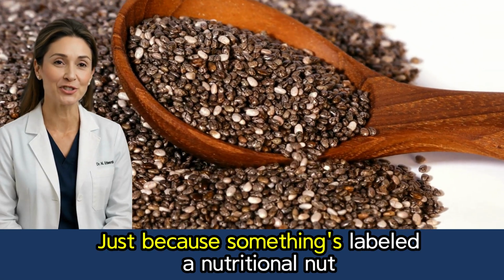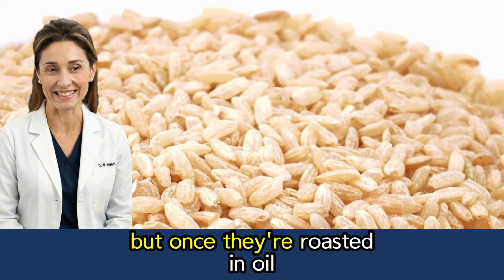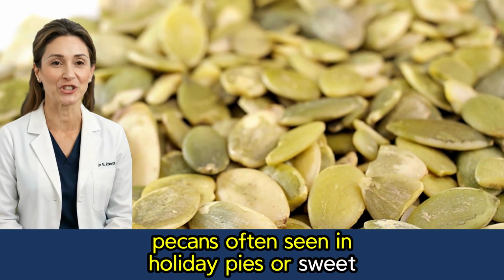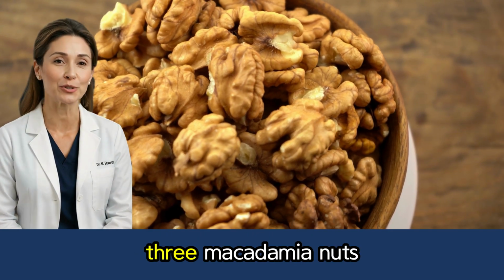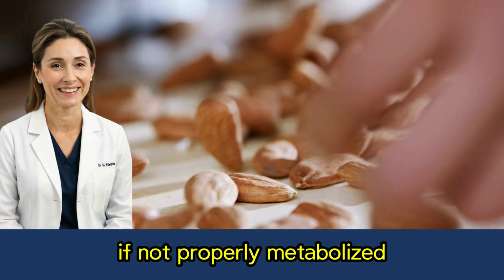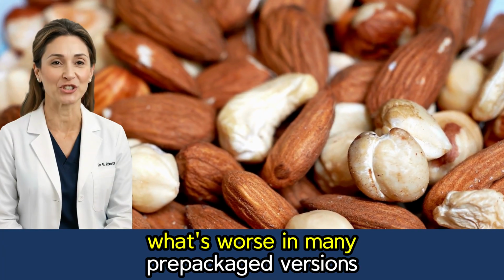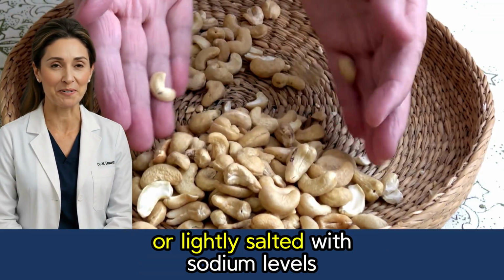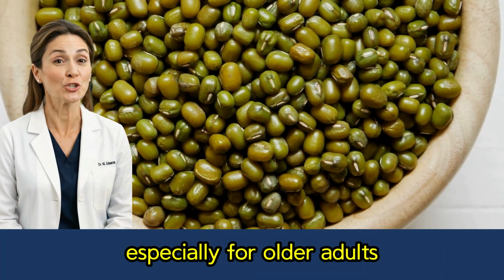STOP Eating These DEADLY Nuts After 60 – Heart Attack & Stroke Risk overnight | Doctor Health Wisdom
Many believe that nuts are good for health, but not all nuts for seniors are safe. In fact, some of the worst nuts for seniors can silently increase inflammation and even trigger a heart attack or raise your stroke risk overnight. If you're over 60, understanding elderly nutrition is critical — especially when it comes to choosing the right nuts to avoid and the best nuts for seniors.

This video will give you trusted senior food advice, showing which nuts to avoid that may interfere with medications or spike blood pressure. You'll also learn which best nuts for seniors can improve brain health and digestion.

Don’t be fooled: even though nuts are good for health, the wrong ones can turn deadly. Stay informed with science-backed senior health tips and avoid the most dangerous nuts seniors often eat.

These practical senior health tips are based on science and years of clinical observation. Choosing the right nuts for seniors could help you avoid long-term damage and stay active for years to come.

👉 If you care about smart nutrition for seniors, this video will empower you with real, science-backed senior health tips.

🥜 Top 5 worst nuts for heart after 60:
⏱ 00:00 – The hidden danger of packaged nuts
⏱ 01:55 – #1. Salted roasted cashews
⏱ 03:18 – #2. Sugar-coated pecans
⏱ 05:18 – #3. Macadamia nuts
⏱ 07:22 – #4. Salted roasted sunflower seeds
⏱ 09:27 – #5. Commercial nut mixes

More Videos to Help Protect Your Heart:

👉 5 WORST Breakfast Foods You Should NEVER Touch and 5 You MUST Eat to Prevent Heart Attack